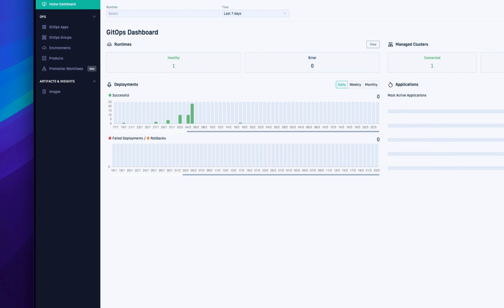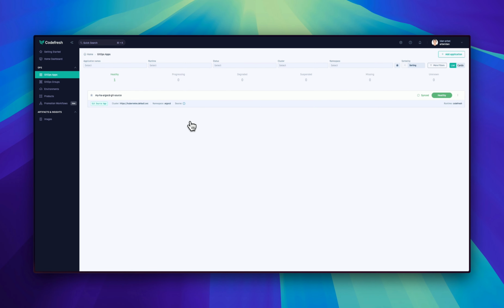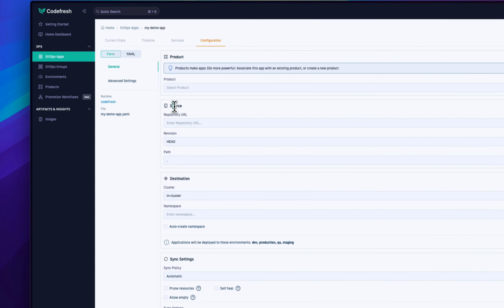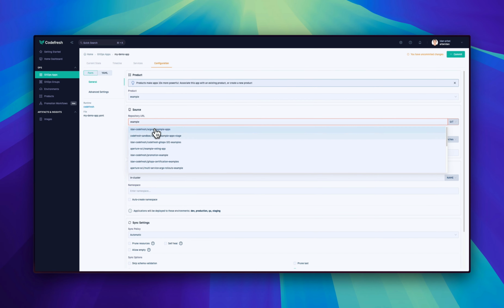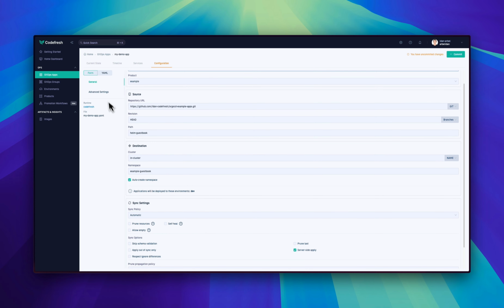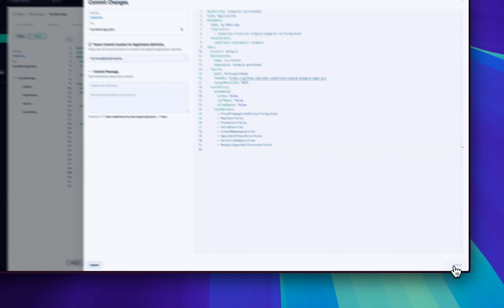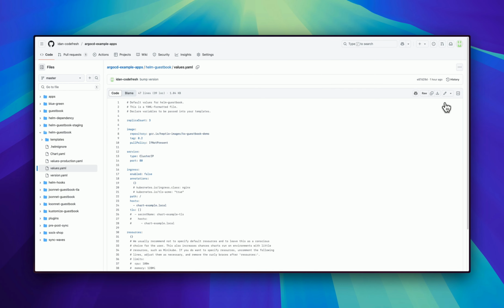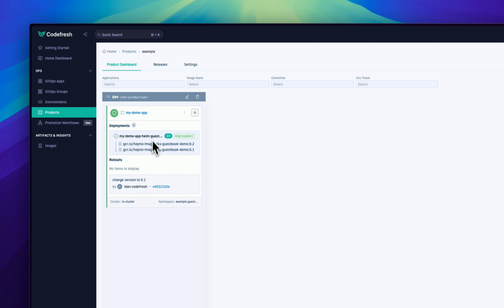How to add your first Argo CD application in Codefresh GitOps Cloud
After you set up your GitOps Runtime, it’s time to deploy your first application with Codefresh GitOps Cloud. In this video, we show you how to add your first Argo CD application. Every Argo CD application is defined by a Git repository, cluster, and namespace.

Codefresh GitOps Cloud integrates seamlessly with Argo CD, managing all your applications from a single dashboard. You can deploy applications using Helm, Kustomize, or raw Kubernetes manifests—all managed in Git.

Watch this step-by-step guide to learn how to add your first Argo CD application.